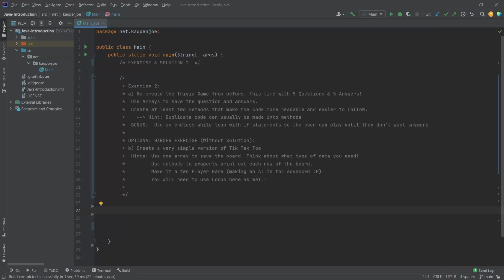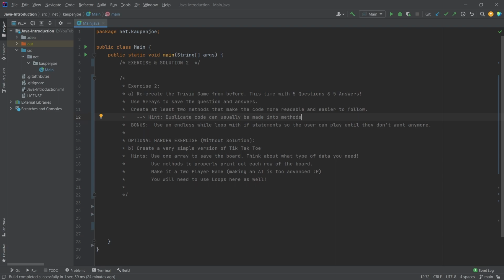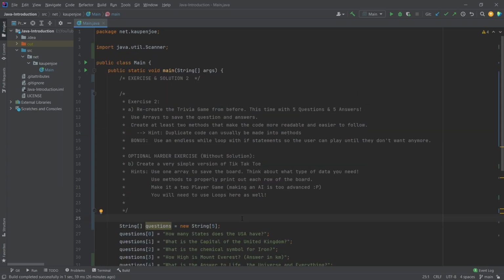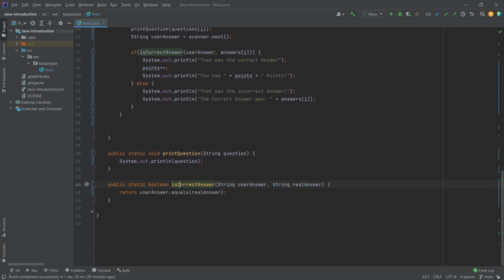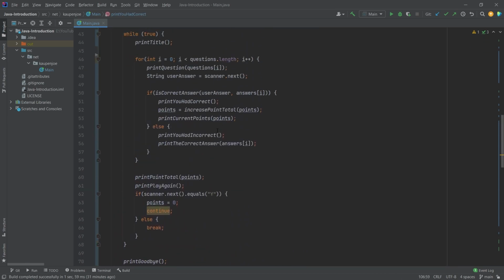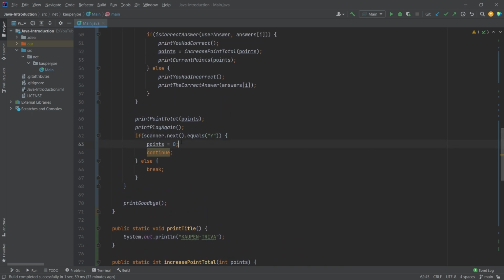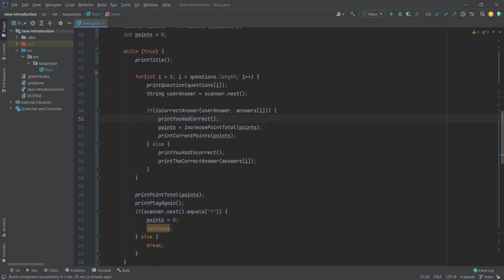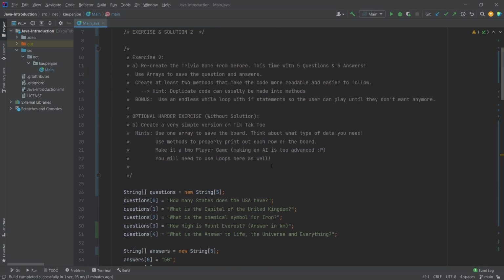Java: Exercise & Solution 2 | Java Introduction for Minecraft Modding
In this Java Introduction we are taking a look at the second Exercise!

== TIMESTAMPS ==
0:00 Intro
0:15 How to use this Video
0:55 Explaining the Exercise
3:51 First Hint
4:28 Second Hint
6:03 Solution